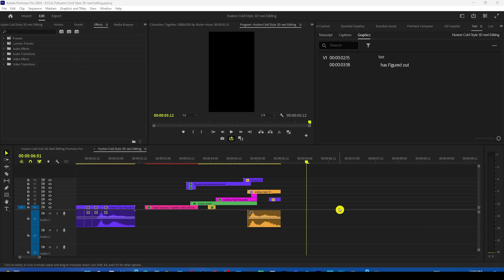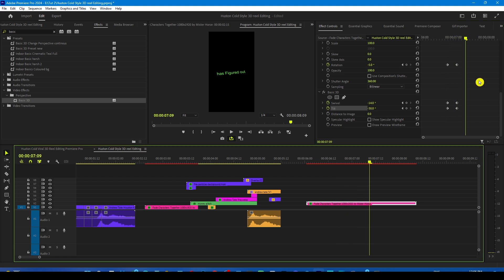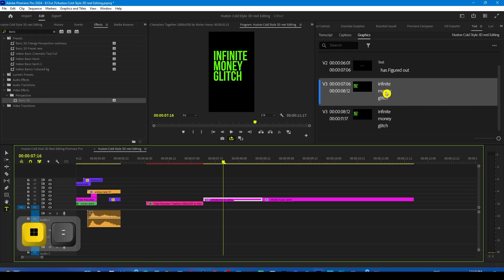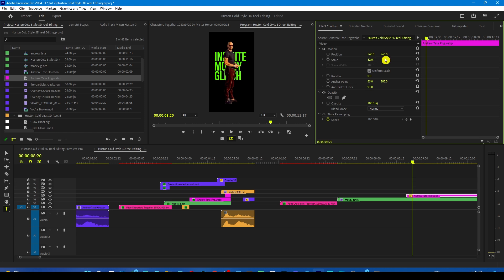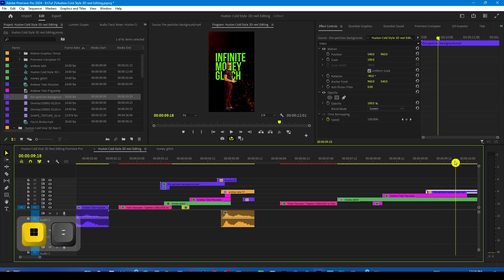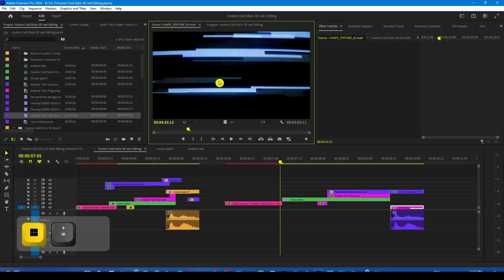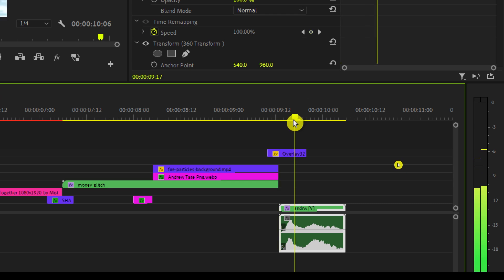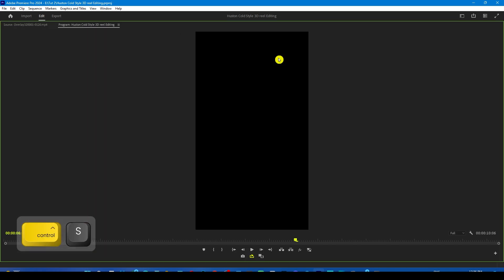Edit Like Huston Kold Viral 3D Reel Editing in Premiere Pro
Welcome to our latest tutorial where we dive into the world of viral 3D reel editing, inspired by the legendary Huston Kold! In this Premiere Pro tutorial, we unveil the secrets behind Huston Kold's mesmerizing edits, guiding you through the process step by step.
00:00:00 - Introduction
00:00:36 - Setting up the First Scene
00:00:46 - Adding Text and Effects
00:01:10 - Creating Keyframes and Adjusting Rotation
00:01:36 - Adding Basic 3D Effect
00:02:11 - Manipulating Keyframes for Smoother Animation
00:02:48 - Creating the Second Scene
00:02:54 - Stylizing and Adjusting Text
00:03:55 - Animating the Text
00:05:05 - Adding Andrew Tate Image
00:05:20 - Adding Money Glitch
00:06:15 - Adding Fire Particles
00:06:59 - Adding Zoom Out Effect
00:07:15 - Creating New Scene
00:07:18 - Setting Up Basic Scene
00:08:03 - Adding Transitions
00:09:02 - Adding Movement
00:10:49 - Adding VR Glow Effect
00:11:18 - Final Preview 3D Reel Editing

From captivating transitions to jaw-dropping visual effects, we break down each element of Huston Kold's signature style, empowering you to recreate the magic in your own projects. Whether you're a seasoned editor or a beginner, this tutorial is packed with valuable insights to help you elevate your editing game.

Join us as we explore the techniques and tricks used by Huston Kold to create viral 3D reels that captivate audiences worldwide. Learn how to manipulate footage, integrate 3D elements seamlessly, and add that extra flair that sets your videos apart.

Unlock the secrets of viral video editing and take your skills to the next level with this comprehensive tutorial. Get ready to edit like Huston Kold and make your mark in the world of digital content creation!

2. YouTube Library Pack for Premiere Pro & After Effects-VideoHive | Review and How to use it Properly

7. How to get Perfect Skin Tone in Premiere Pro CC | You Don't Know This Secret Method